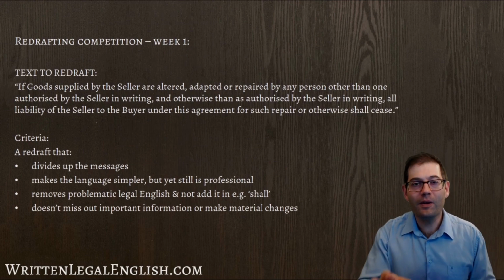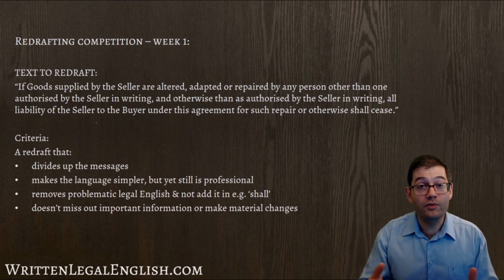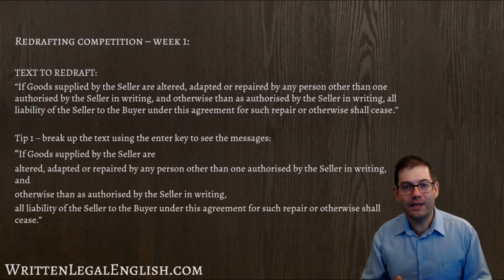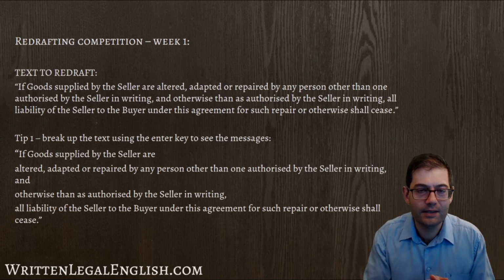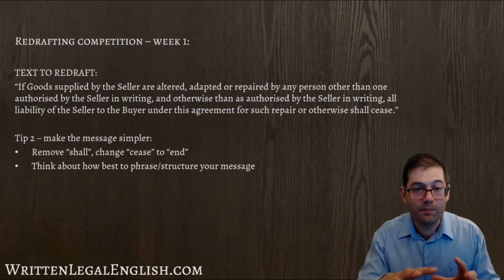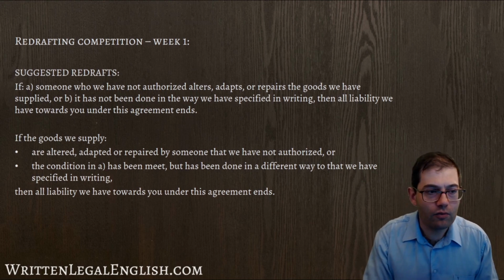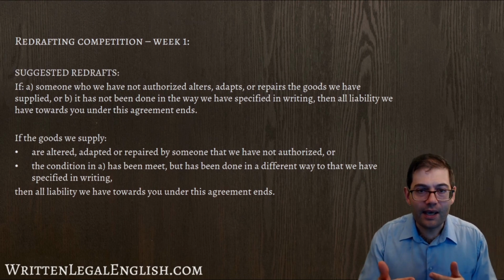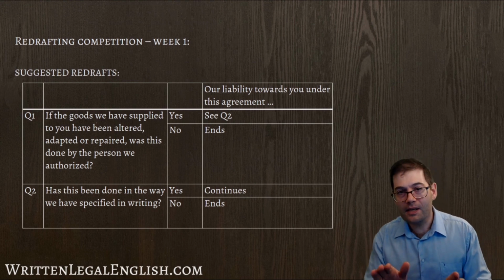How to write plain language 1 - Suggested answers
Last week, I ran a competition for the first time - the winner received access to "Improve your professional English writing skills" on writtenlegalenglish.com.

In this video, I explain how I would redraft the text. Indeed, some of the things I mention in this video will help you with this week's redrafting competition, so I hope you watch and listen carefully!

In the video, I mention problematic words in legal English and I focus on 'shall'. If you want to find out more about legal English words you should avoid, please check out my videos
You'll also find a number of videos on my YouTube channel if you search for videos using terms like "shall" or "and/or".

There's a new redraft for you to do every Tuesday.  So please:
to make sure you don't miss it!